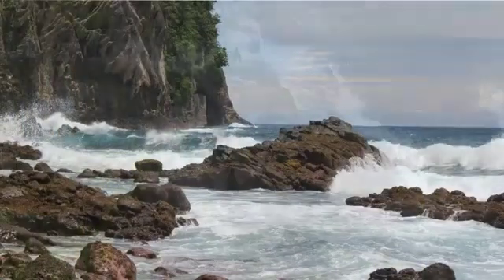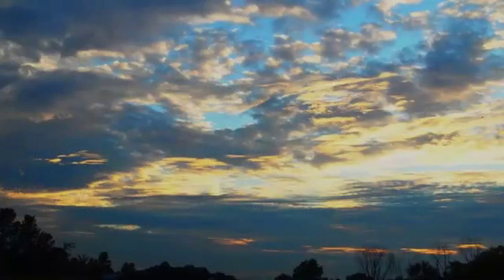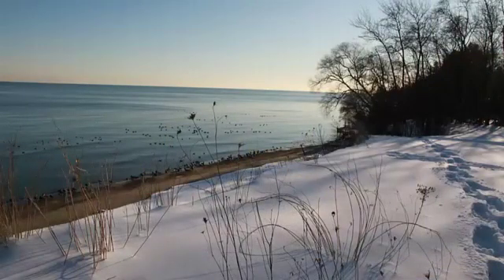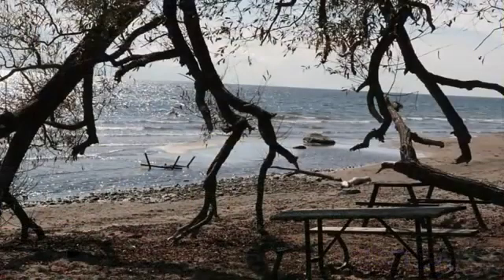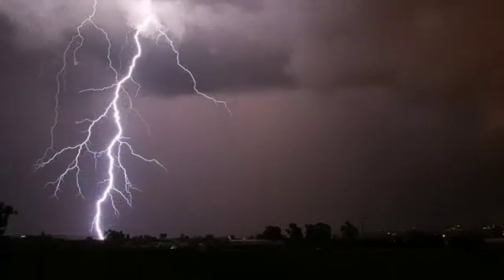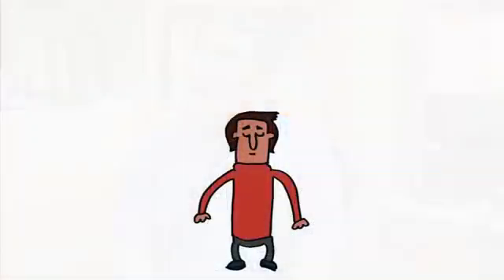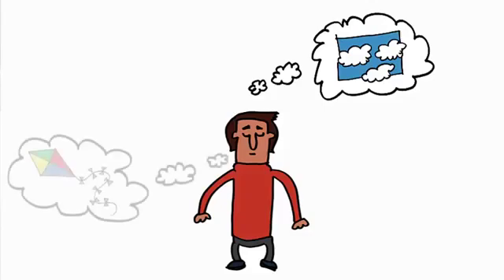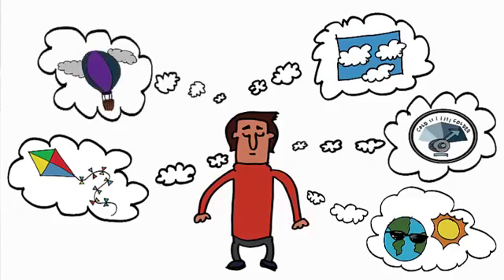University of TorontoX: Our Energetic Earth: OEE101x About Video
Learn how our world's energy forces -- from wind and waves to storms and currents -- animate the Earth's surface and allow our planet to support life. Sign up for Our Energetic Earth and other University of Toronto courses

About This Course:
We live on the surface of a dynamic and yet paradoxically stable planet that experiences a remarkable range of energetic phenomena, from waves and currents in the ocean to wind and thunderstorms in the atmosphere. This course traces how the remarkable concept called energy is the natural way of describing, understanding and unifying these diverse phenomena. The course traces the cascade of energy from sunlight to its final destination in a thermal form, considering differential surface heating, the role of convection and buoyancy and the formation of the Earth's circulation system, and the links to the ocean circulation system. We consider the curvature and rotation of the Earth as key constraints on a system driven by sunlight and energy transformations.